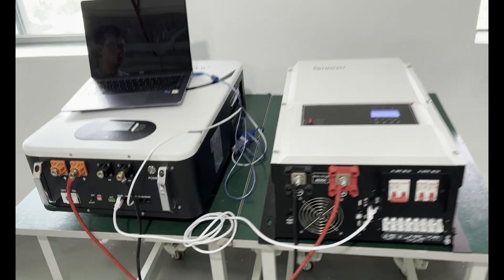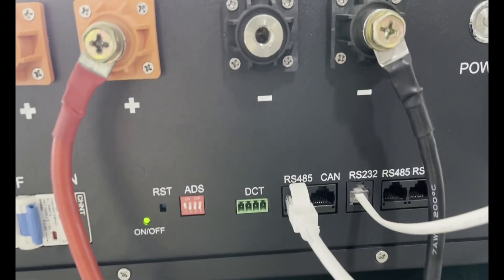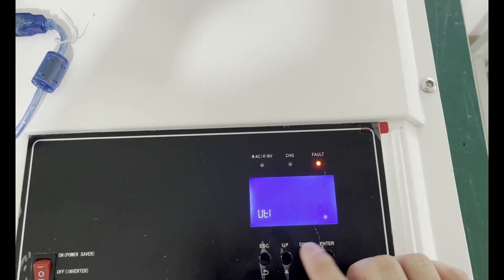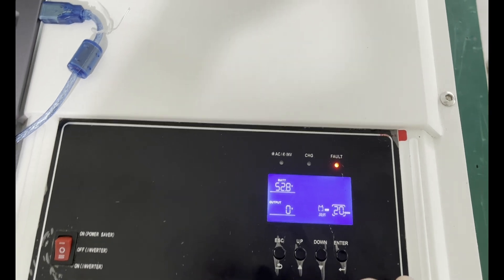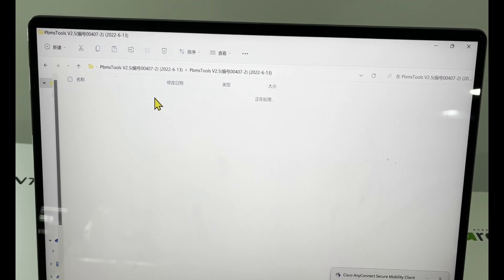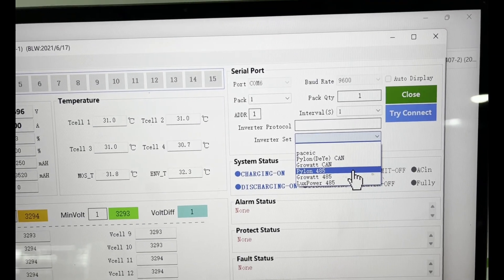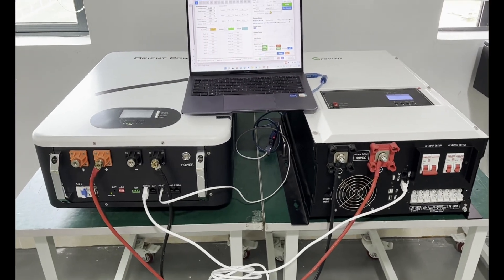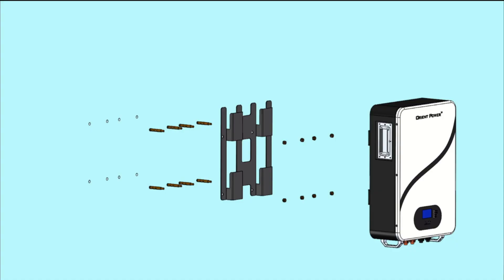Growatt Split Phase Inverter SPF 5000T DVM Communicate with Orient Power Powerwall By Pylon RS485